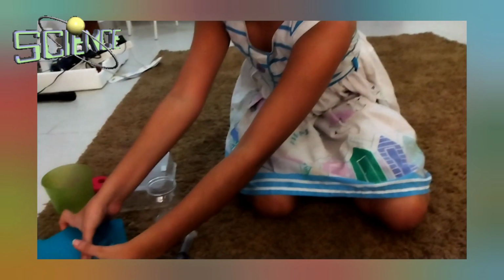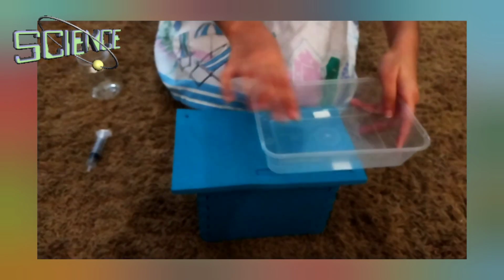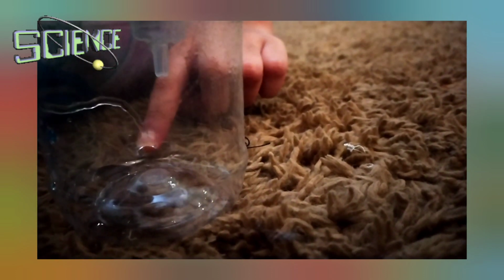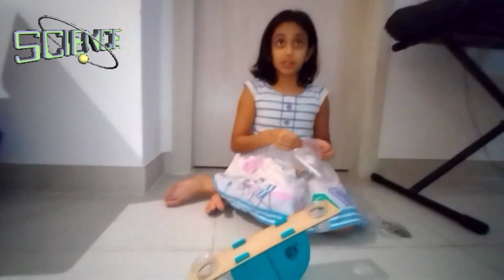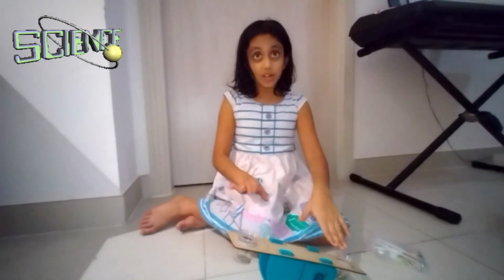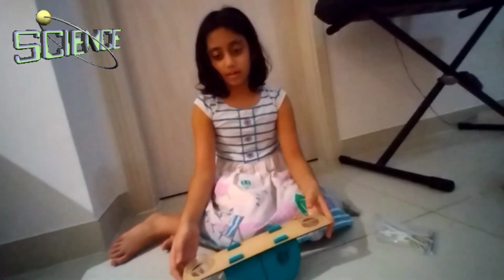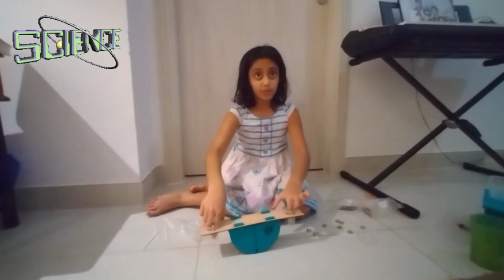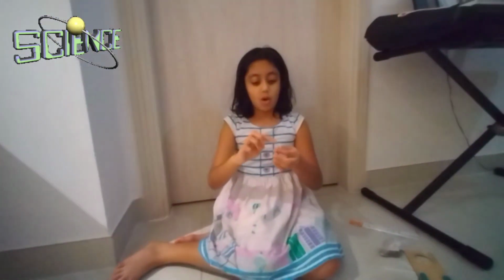SCIENCE &MATH EXPERIMENT-EVERYVDROP COUNTS & MEASURE MASS,VOLUME